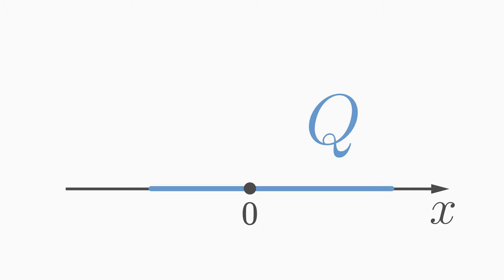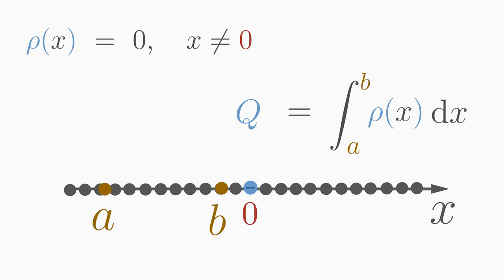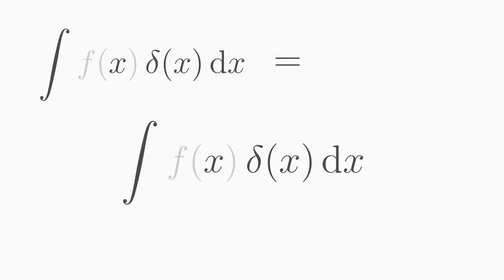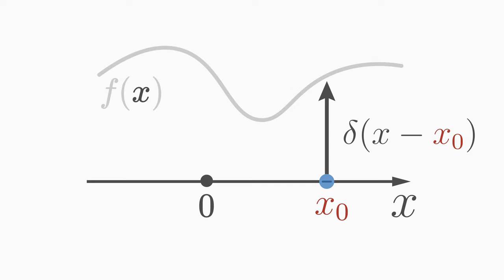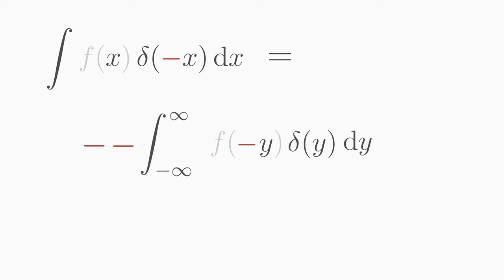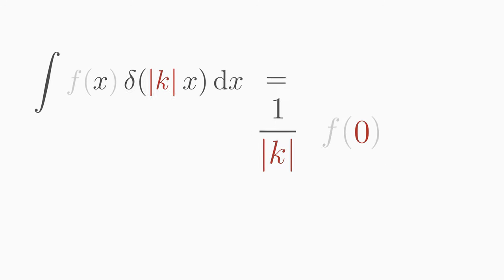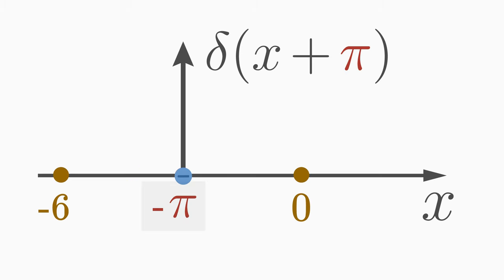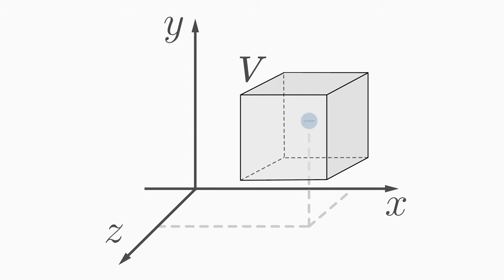Dirac's Delta Function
00:00 What is the delta function good for?
02:09 Delta function graphically
02:21 Integral of the delta function at the origin
03:08 Shifted delta function
03:41 Integral of the shifted delta function
04:33 Delta function is symmetric (even)
05:44 Delta function with a factor
06:38 Examples
07:52 Three-dimensional delta function

Books by Alexander Fufaev:
1) Equations of Physics: Solve EVERY Physics Problem